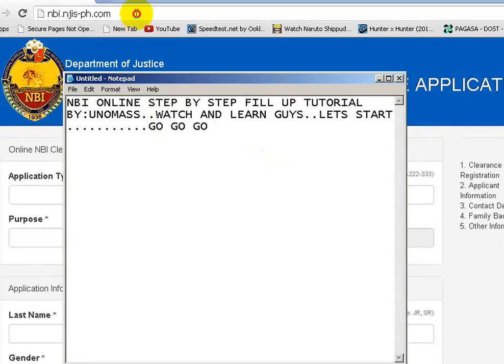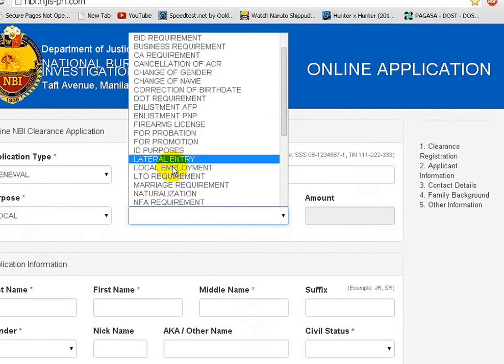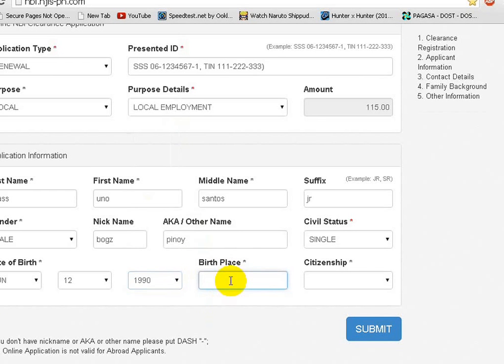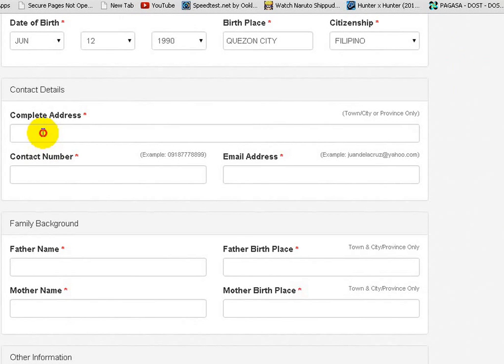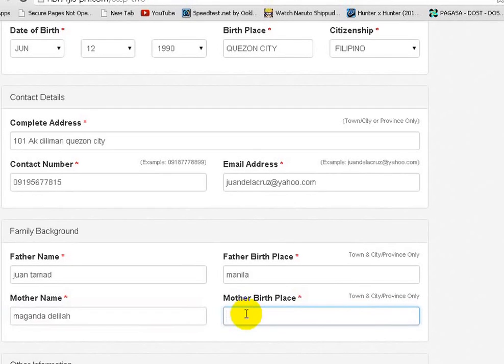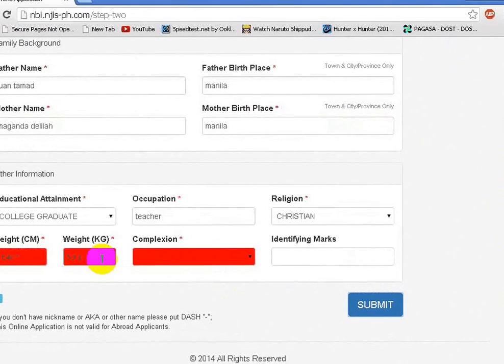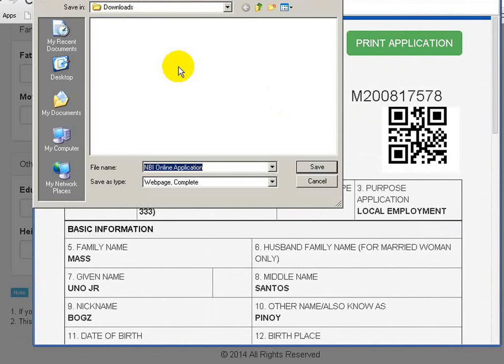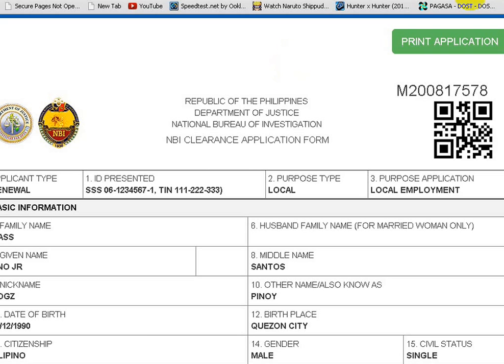NBI online applications tutorial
step by step fill up tutorial by unomass

you dont have to print the application just save the code..thats the latest info..just save en copy the code in ur cellphone or write it in a clean white paper or nope book present it to the attending nbi person..remember you dont have to print the application just copy the code dont be affraid if any one tells you that you have to print it..thats a lie,,just present the code,,en they will type the code en search for it in there NBI server..